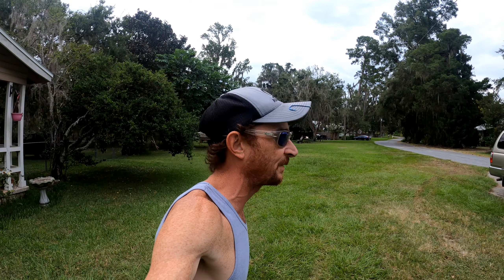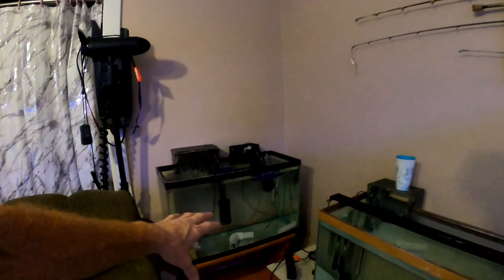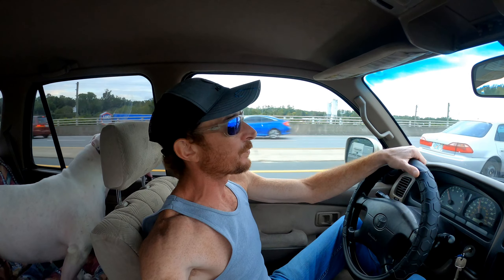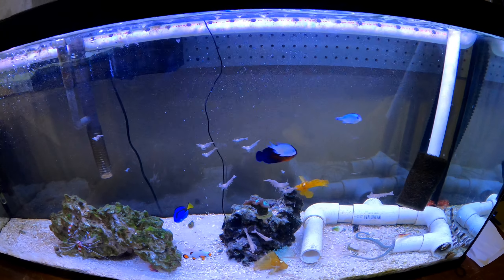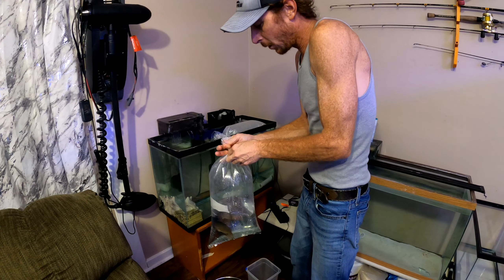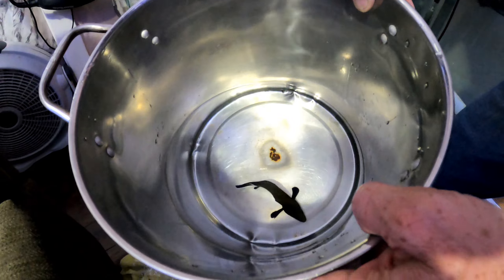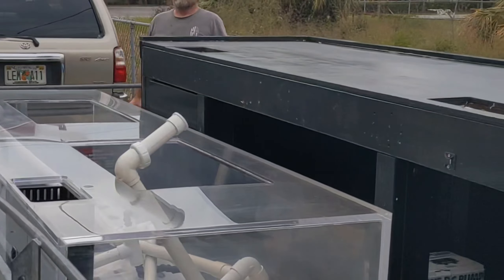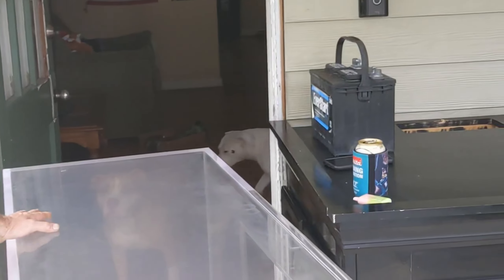Moving 400 gallon aquarium home and adding blue line triggerfish and blue line grouper to 200g